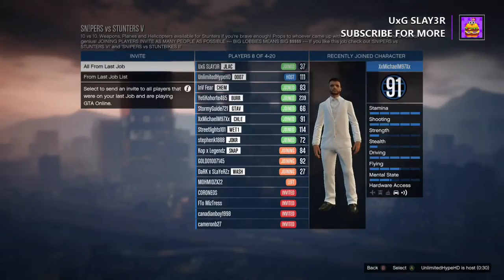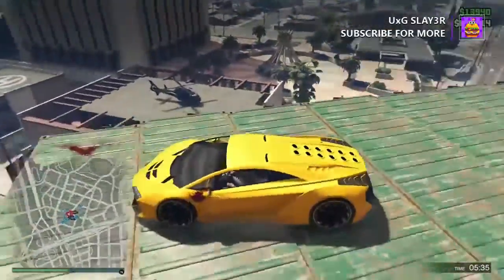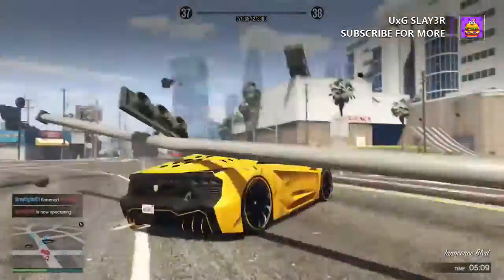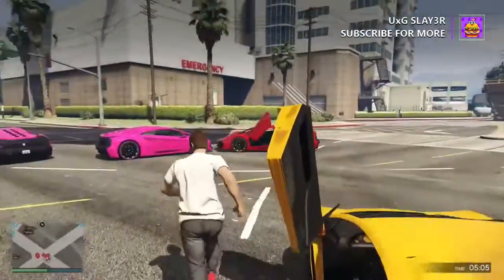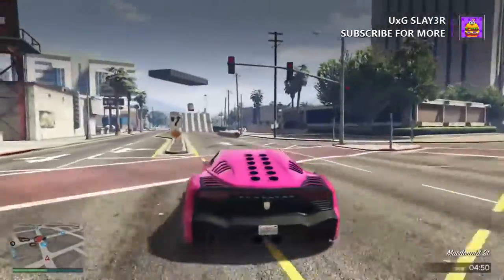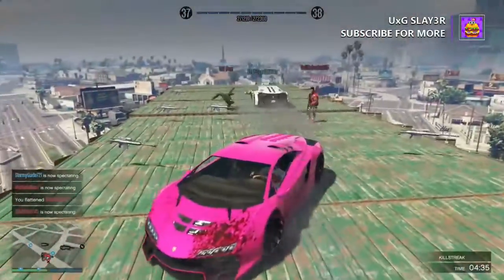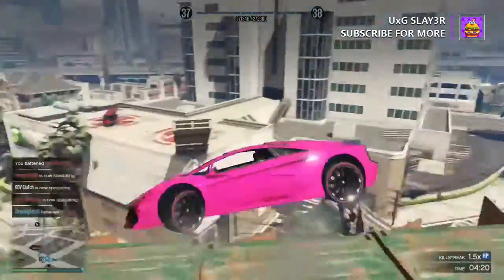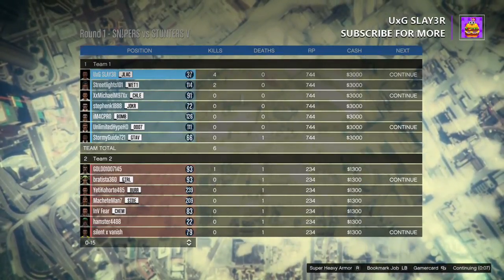EASY MONEY ON GTA ONLINE | MAKE MILLIONS FROM THIS!!!!!!! | SUBSCRIBE FOR MORE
Easy money on GTA V